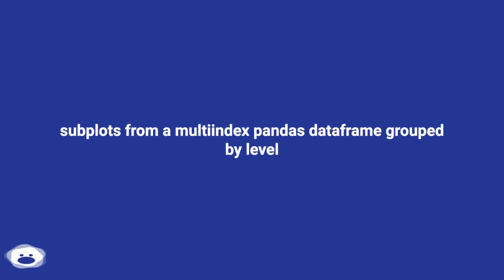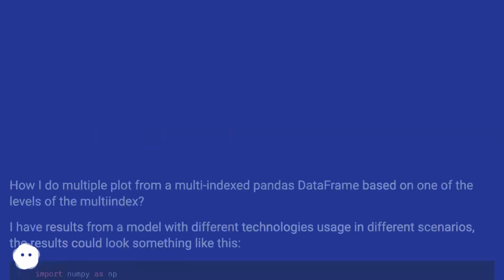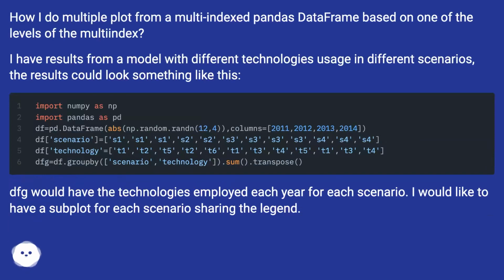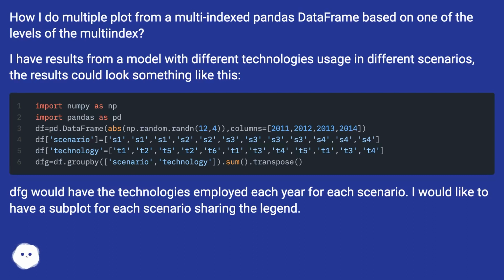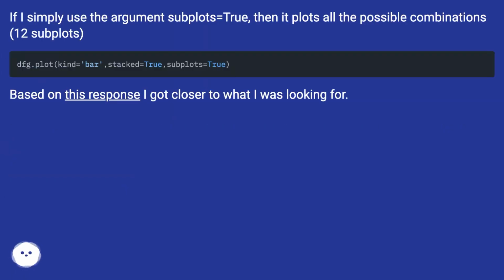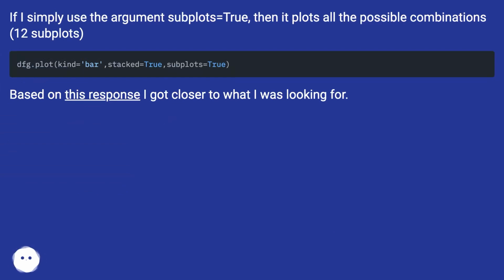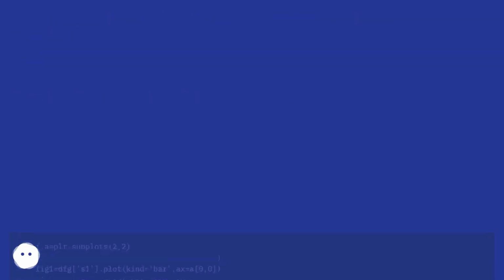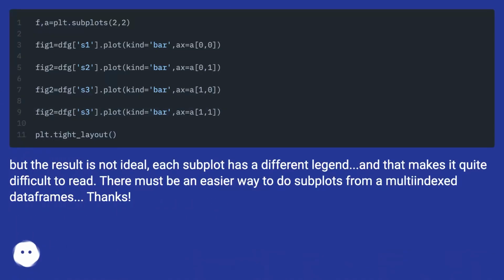subplots from a multiindex pandas dataframe grouped by level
Chapters
00:00 Subplots From A Multiindex Pandas Dataframe Grouped By Level
01:39 Accepted Answer Score 16
02:37 Answer 2 Score 0
02:58 Thank you